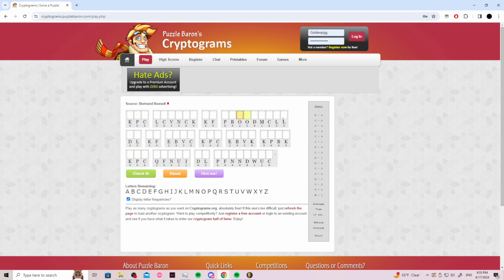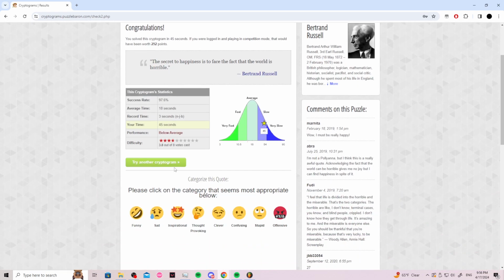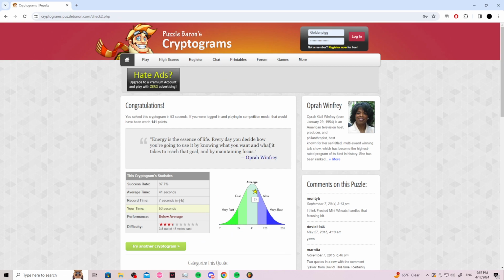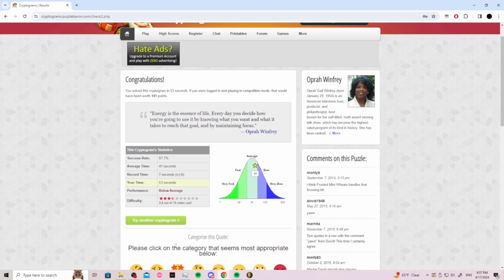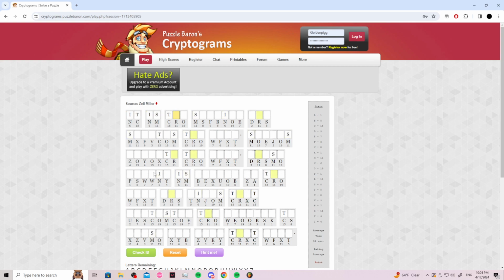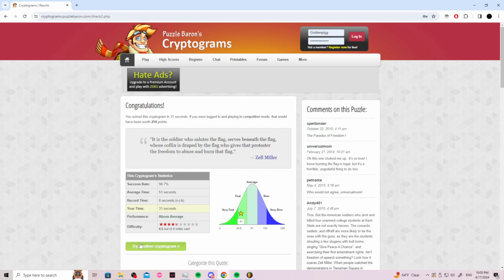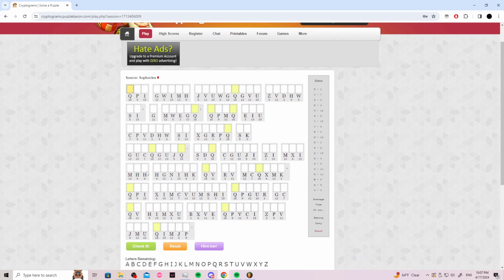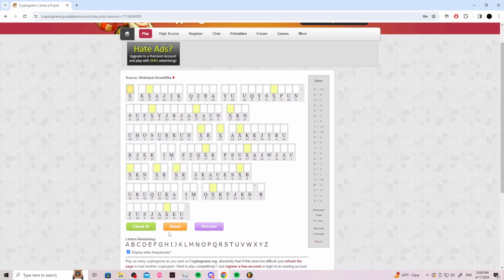how to solve an aristocrat 2